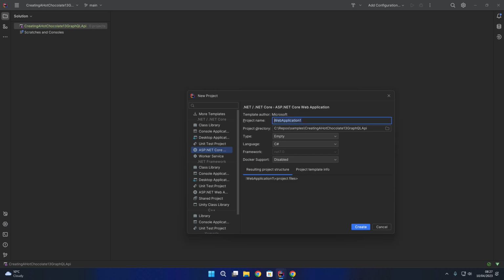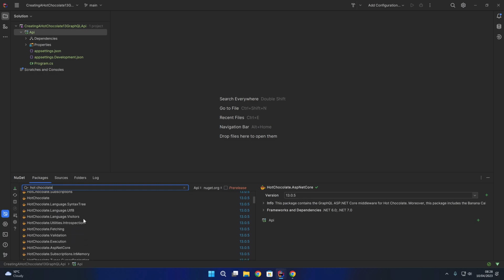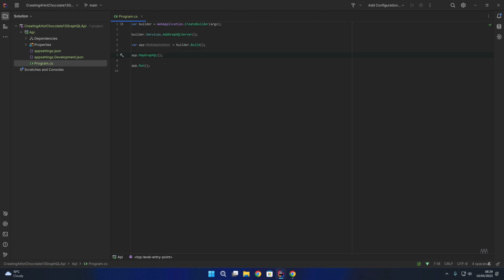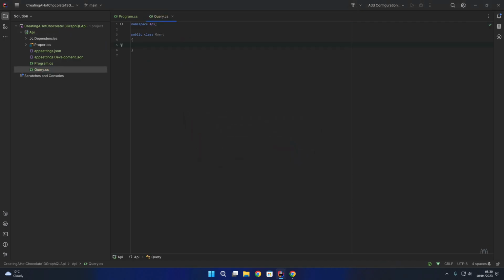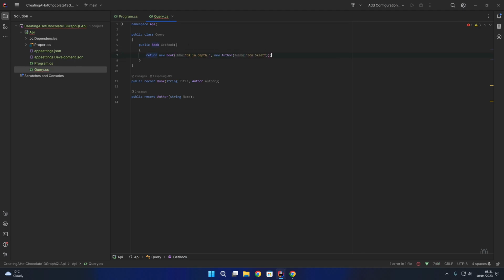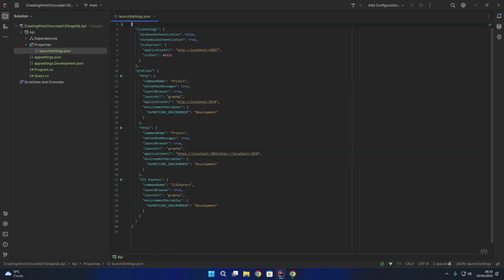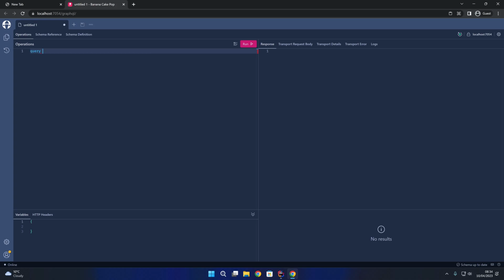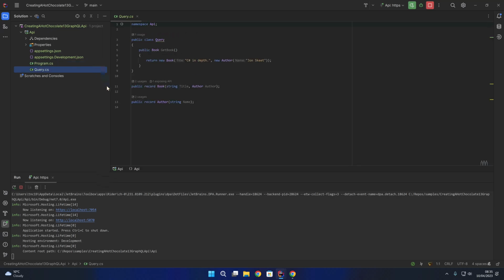Creating a Hot Chocolate 13 GraphQL API